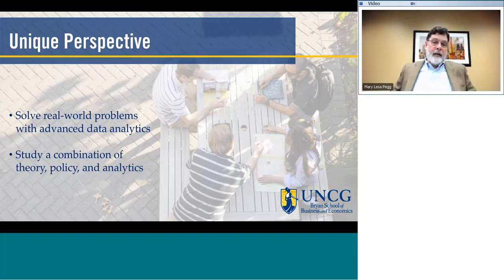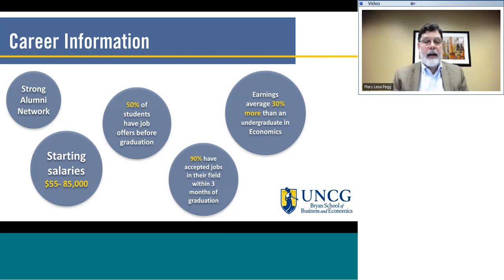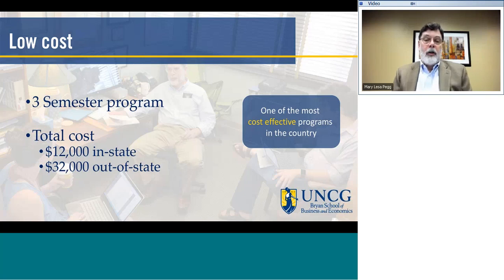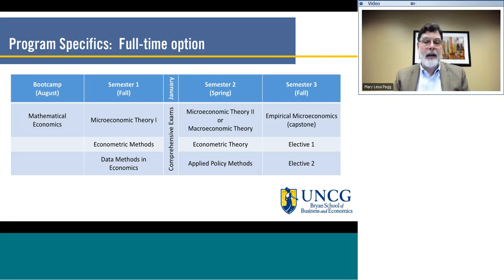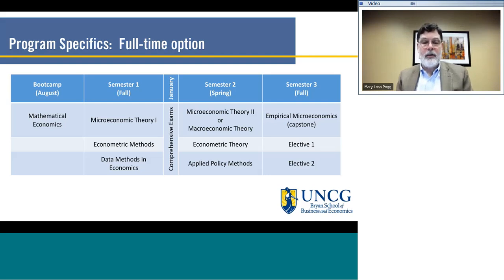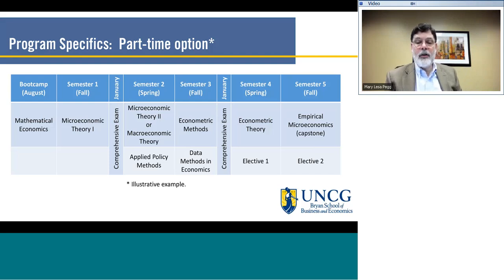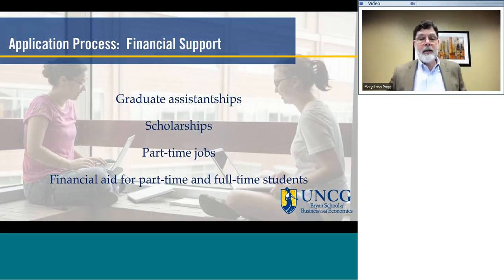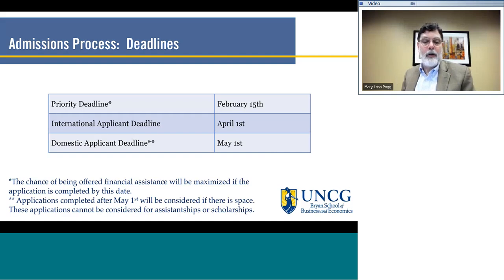Master's in Applied Economics – Information Session (Recorded)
Get the highlights of our MA in Applied Economics program from Dr. Dennis Leyden, Associate Professor and Director of Graduate Studies in the Economics Department here at UNC Greensboro